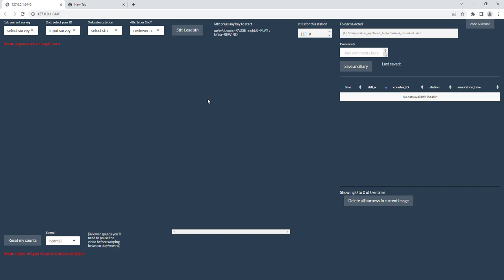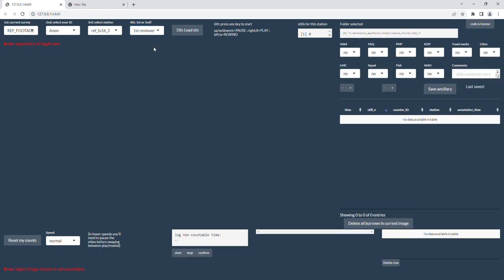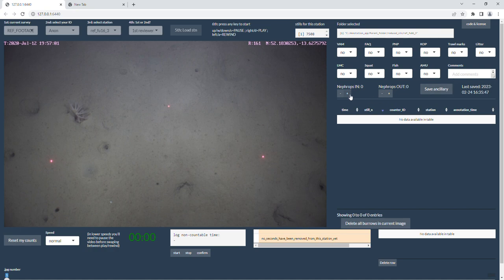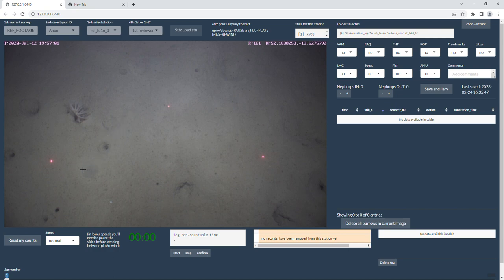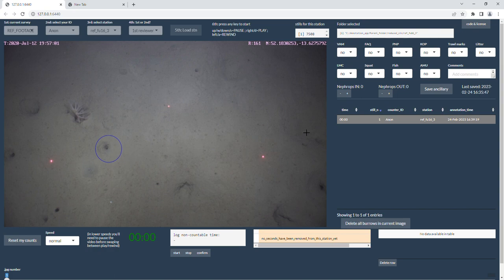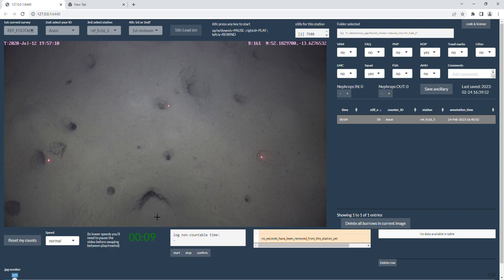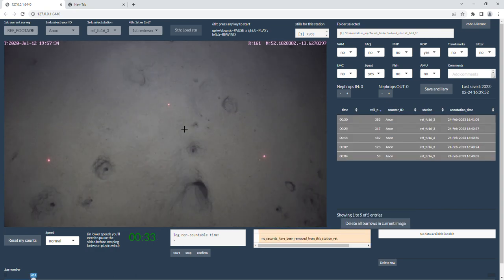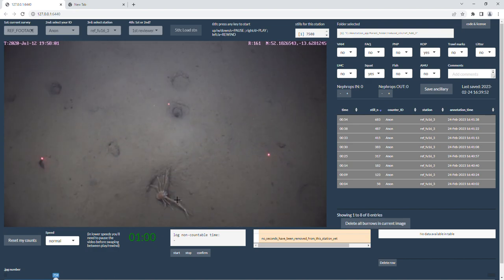Demonstration of UnderWater TV Review app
This demo shows how the Marine Institute annotate Nephrops (prawn) burrows, log presence/absence data of benthic mega fauna from HD images from Nephrops Under Water TV surveys. For further information on UWTV surveys